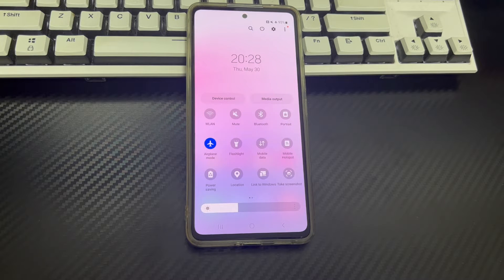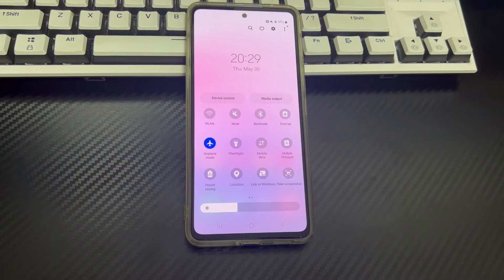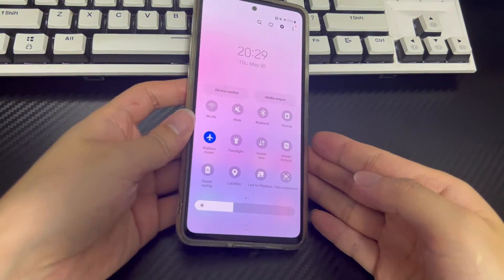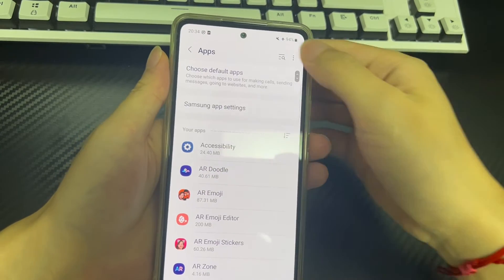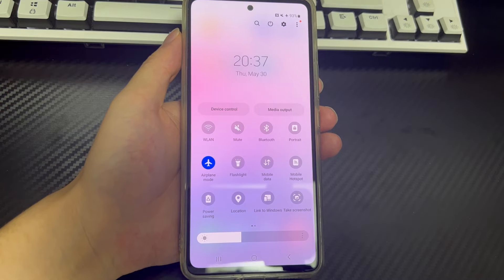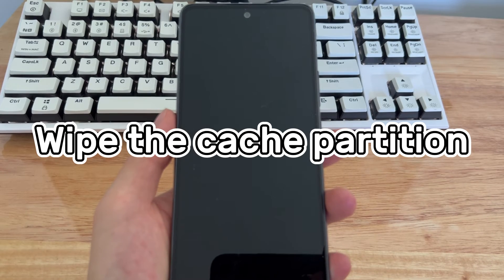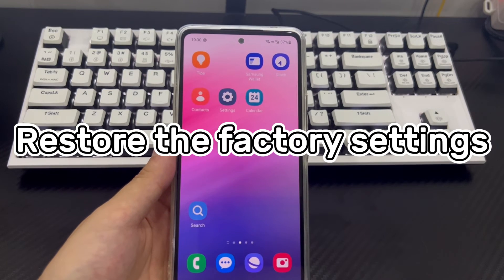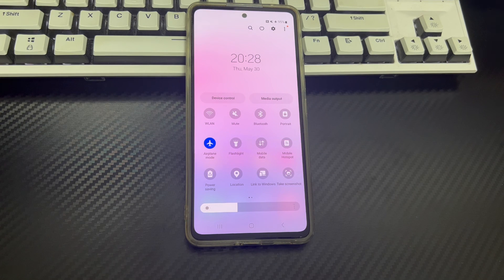My Android Phone Stuck In Airplane Mode. How Do I Turn It Off?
Today's video will explain to you how to fix android phone stuck in airplane mode. Airplane mode is a useful setting that disables all wireless connections on your phone, such as mobile data, calls, text messages, and Wifi, with just one tap. It comes in handy when you need to fly or troubleshoot some network problems. But have you ever encountered the problem of can't turn off airplane mode android phone? If your android phone is locked in airplane mode, it may have a certain impact on your life. You will not be able to go online and contact others. If you want to get out of the predicament, but don't know what to do. This video can help you.

Software glitches, temporary software glitches or errors in the operating system sometimes cause android phone is stuck in airplane mode.
Incorrect settings, incorrect settings, or misconfiguration in network settings can cause the phone to be stuck in airplane mode. This may happen if the settings are accidentally changed or there is a software problem that prevents the phone from switching out of airplane mode.
Caused by third-party applications, some third-party applications installed on the device may interfere with the network settings of the phone, causing the phone to be stuck in airplane mode.
System version compatibility issues, system updates may introduce errors or compatibility issues that may affect the network functions of the phone, including airplane mode.
Hardware failure, if the SIM card slot or network components are damaged, this is also one of the reasons that can't exit airplane mode on android phone.

If you are facing the problem of stuck in airplane mode, then it is time to use the following several fixes we found to solve the problem you are facing. Don't worry, there is nothing you can't solve with the troubleshooting tips mentioned below.

02:04 Hard restart
02:47 Prevent applications from changing system settings
03:28 Reset network settings
04:06 Run in safe mode
04:50 Check for software updates
05:19 Wipe the cache partition
06:23 Restore the factory settings
07:02 Seek professional help